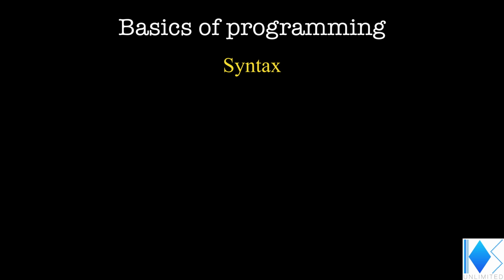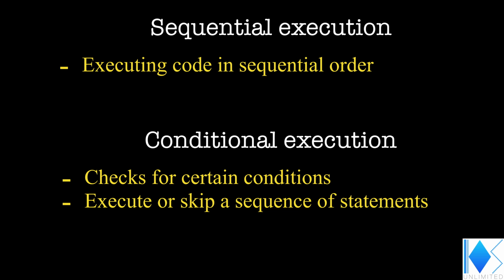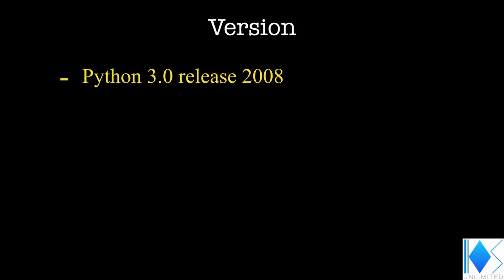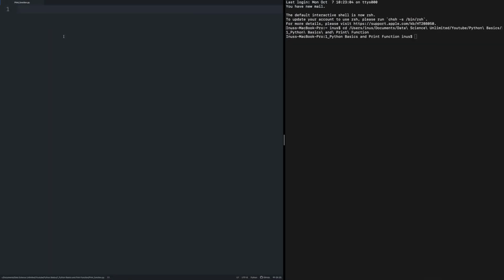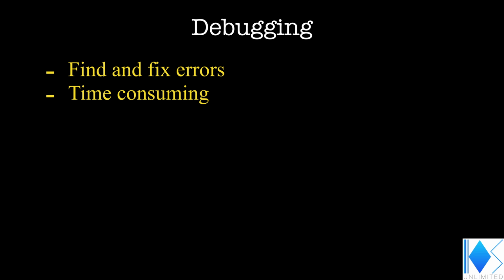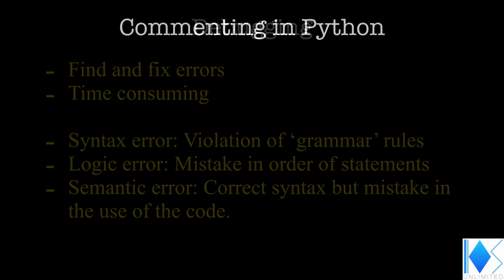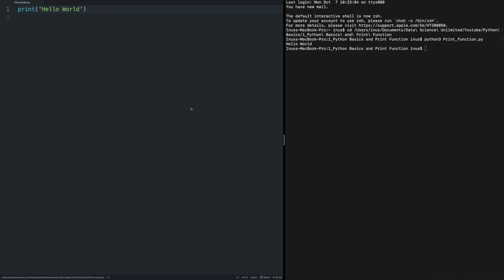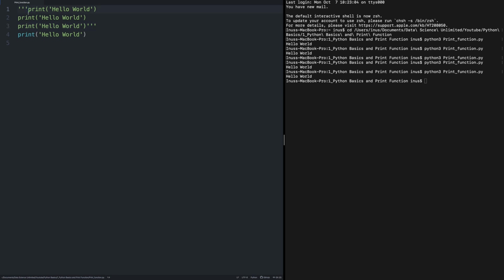Python Basics #1: A Quick Start to Learning the Python Language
We use a programming language to describe what we want the computer to do. Programming languages such as Python follow grammar called syntax.

Ethereum: 0xe5196f20c785076c24744c14BEE24Ae1412D8E23
Bitcoin:  3AmVkbbV7nEsRf4wpqU8Woee3Stt4GZgh9
Litecoin: MWfLxrFRbHBL1k2NpZhajfUtjcZt9hdDxr
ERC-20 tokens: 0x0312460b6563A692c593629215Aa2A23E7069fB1